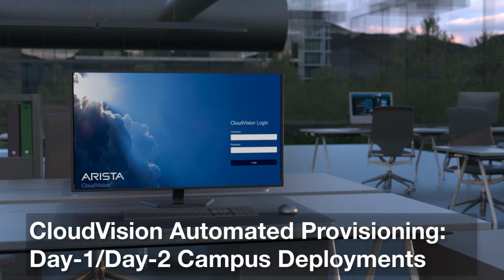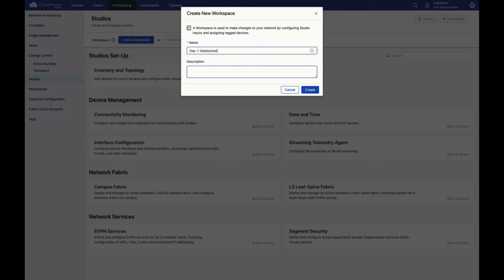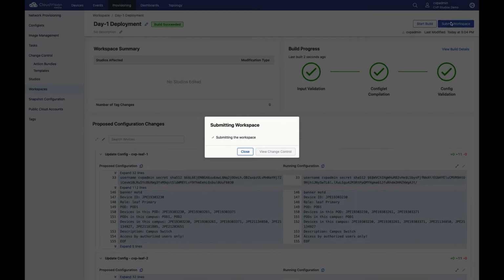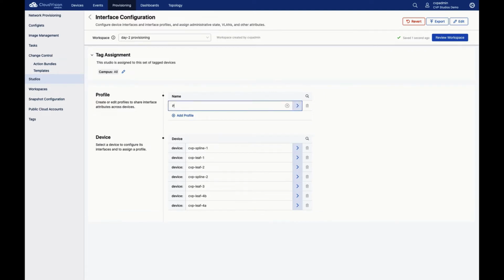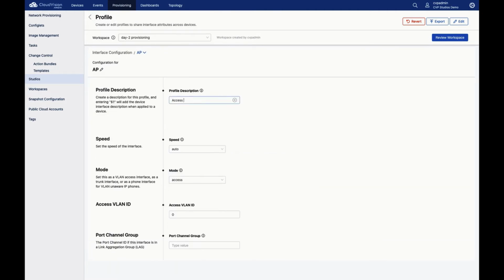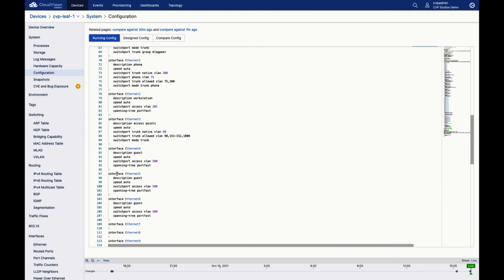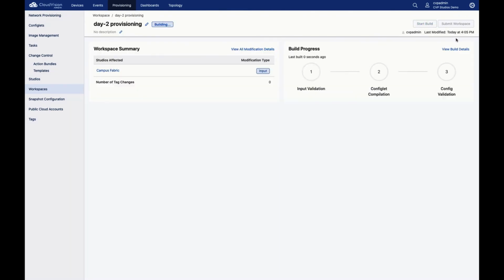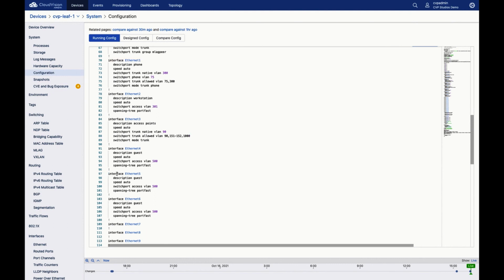Automated Provisioning: Day-1/Day-2 Campus Deployment